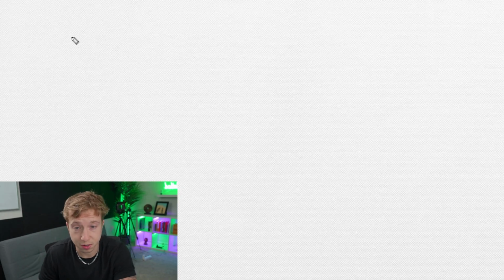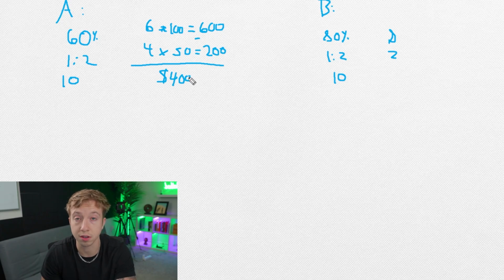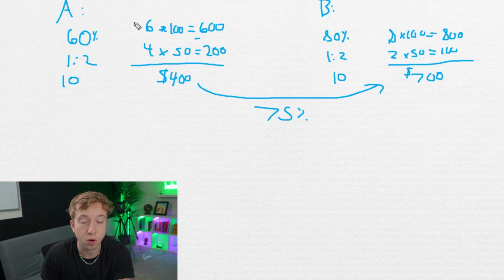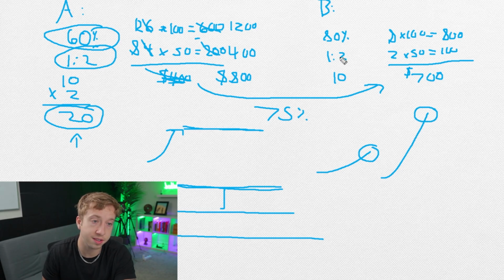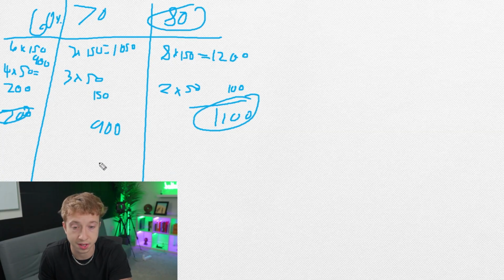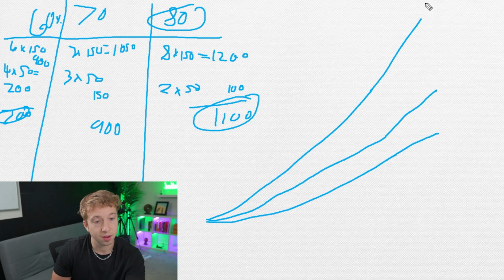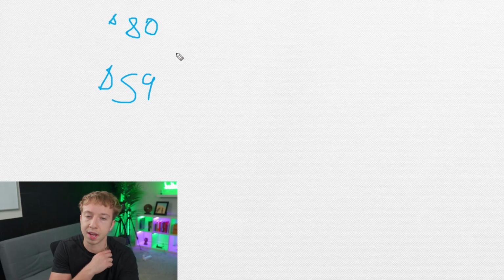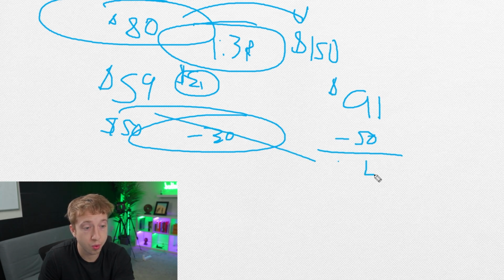Why Win Rate Is More Important Than You Realize